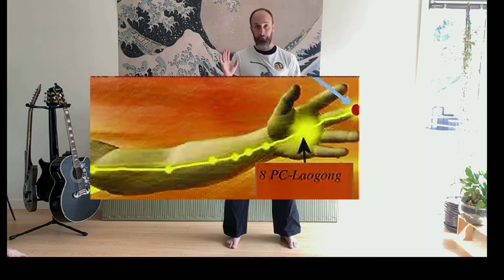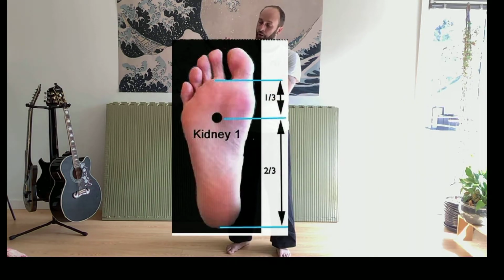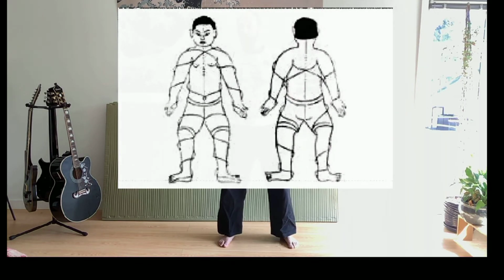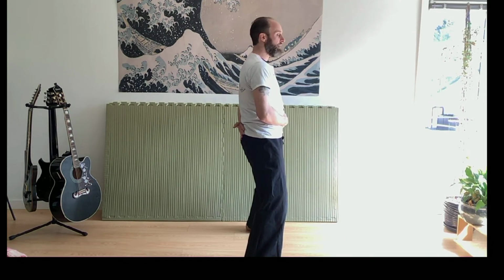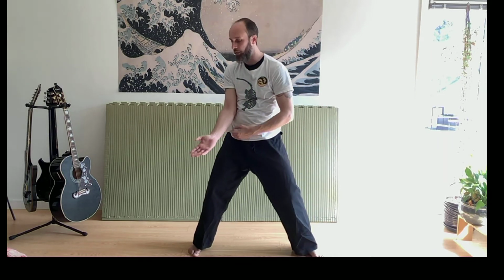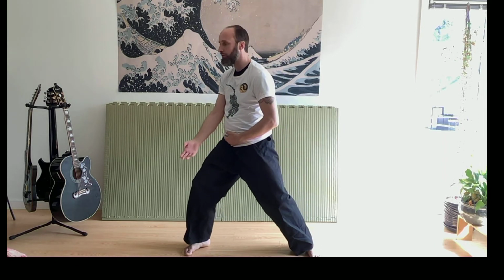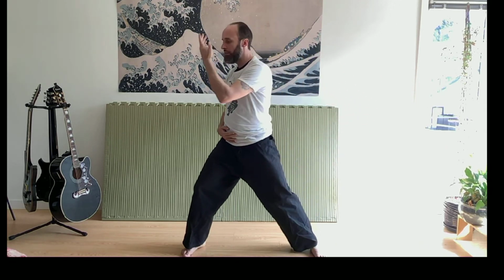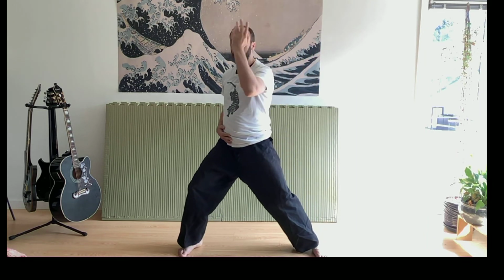Silk Reeling basics.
Silk reeling is a fascinating component of many internal martial arts as well as traditional QiGong. This idea cultivates an internal sense of connectivity between every part of the body, literally from the bottom of the feet to the palm of the hand.